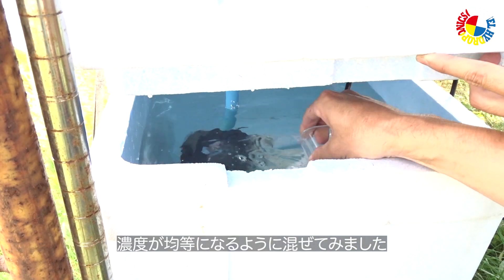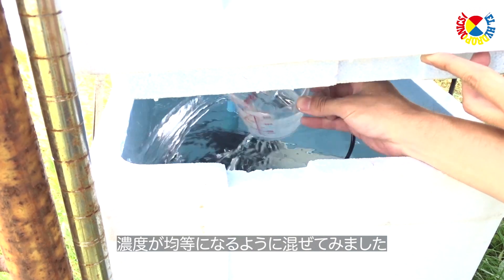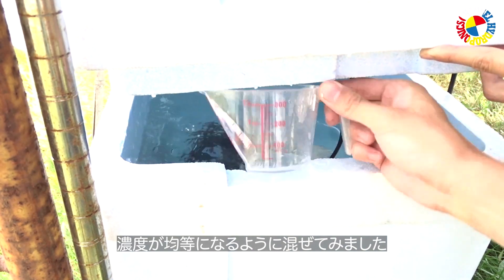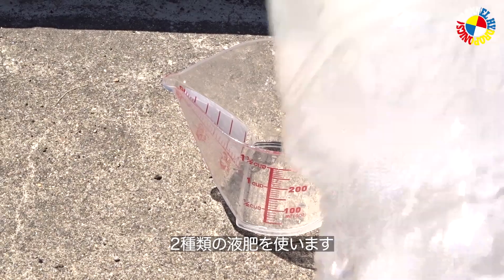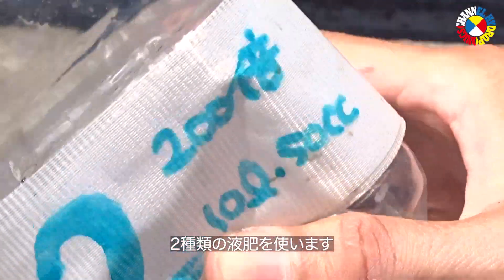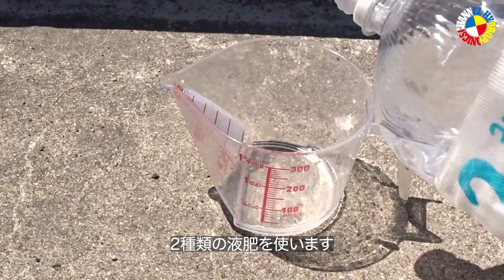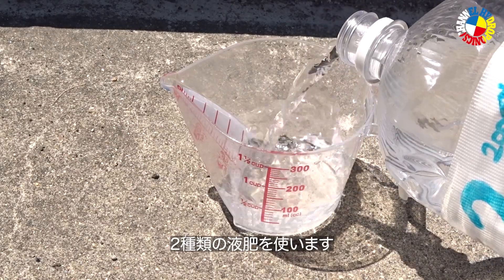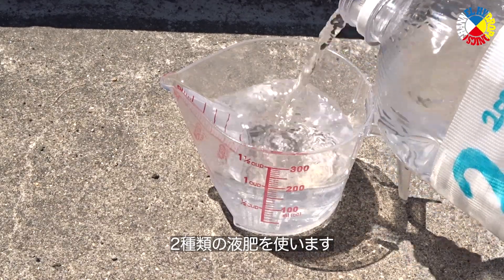水耕栽培で1本のミニトマトの苗を巨木化させる実験（前編）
室内の塩ビ管水耕栽培装置で育てていたミニトマトの苗を、庭に設置した簡易トマトハウス内の新水耕栽培装置に移動しました。

1本の苗を大きく育ててトマトを巨木にする実験をします。

植え替え中、1時間ほど根を水のない状態で放置してしまい、葉や茎がしおれてしまいました。

新しい水耕栽培装置の準備が完了してから、急いでトマトの根を液肥入りの水に浸しました。

1か月ほどタイムラプスカメラで定点撮影したところ、植え替えから3週間が過ぎた頃から急成長したように感じます。

風での枝折れやハウス内の温度低下を防ぐ為に、足場用部材で建てたトマトハウスの枠に途中から農業用ビニールを被せました。

今回の動画は前編として撮影しており後編は現在撮影中で、今後どうなるかはわかりませんが、根や葉の状態を観察しているとうまくいっている様に感じます。

【水耕栽培装置自作関連動画】

・塩ビパイプ・太陽光・LEDで循環できるレタスの水耕栽培（字幕あり）

・【水耕栽培用】水位センサー自作方法。電磁弁を使った自動給水の準備を整える

・【水耕栽培】屋外に設置していた塩ビ管装置を室内に移動させて再稼働させる

・【水耕栽培】OAT（旧大塚）ハウス濃縮液肥の作り方とEC値が合わない時の対処法

・塩ビ管と排水ホースを加工して、水が循環できる水耕栽培キットを作る

【水耕栽培レタス関連動画】

・植物用ライトと普通のライトでレタスの成長率を比較したら成長率は約3倍ほど変化した

・ライトの照射時間でレタスの成長速度は変わります。16時間と24時間で育苗の実験をしました。

・[タイムラプス]44日間室内レタス水耕栽培。種から育てた苗を養液が循環している塩ビ管にセットして観察。

・ライトを照射し続けるとレタスが大きく育つのか調べてみた【水耕栽培】

【水耕栽培トマト関連動画】

・【トマト巨大化】1本の苗から250個収穫成功！摘葉・剪定・誘引してまだまだ収穫します！

・水耕栽培トマトが赤くならないのは葉を取ったからかも？巨木化トマト計画一部で苦戦中です

・1本の苗を巨木化させてミニトマト100個収穫！余裕で1000個いけそうです

・水耕栽培ミニトマト初収穫！記念に豚トマト巻串作って炭火で焼いて食べました

【水耕栽培その他動画】
・スナップえんどう水耕栽培の途中経過。苗は順調に育っているように見えますが…